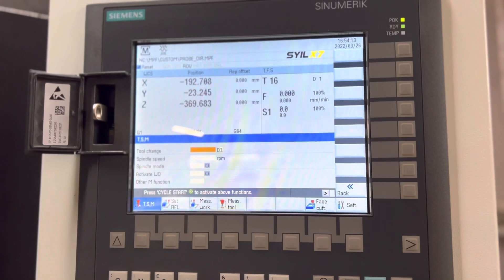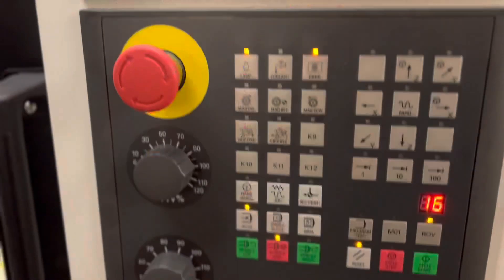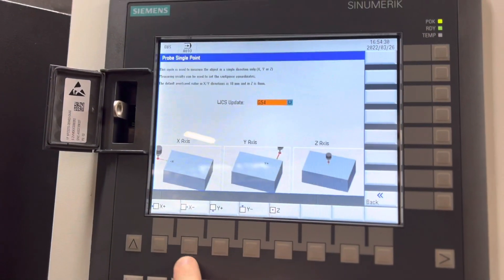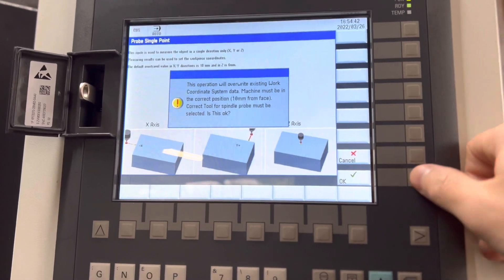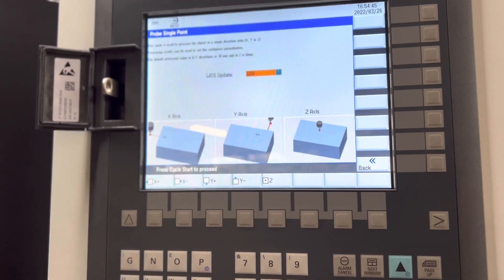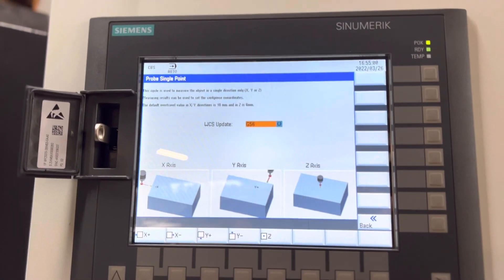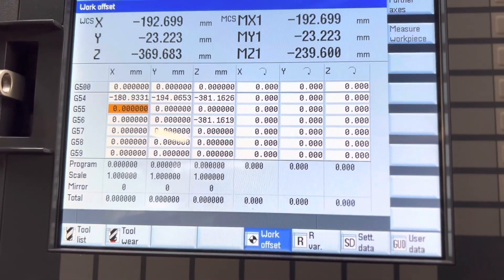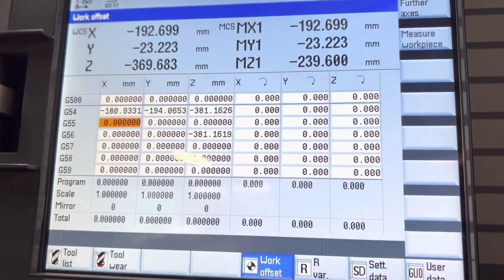Siemens SINUMERIK 808d Probing Single Direction WCS Screen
Probe in a single direction right from the Siemens SINUMERIK 808d/A Custom area of the control.

Steps:
1. Move probe 10mm from desired face.
2. Select WCS to update
3. Press appropriate button for direction to probe in.
4. Cycle Start.
5. ?
6. Profit